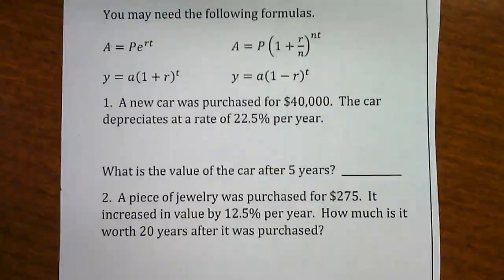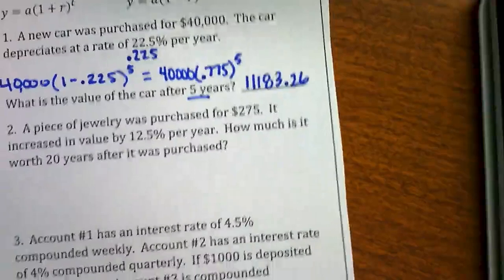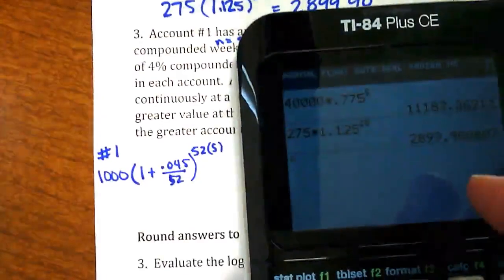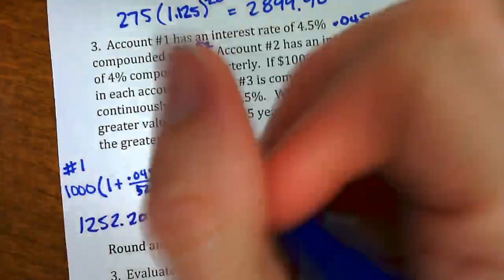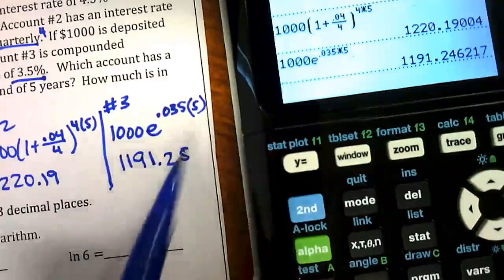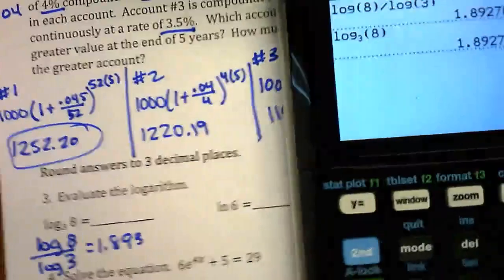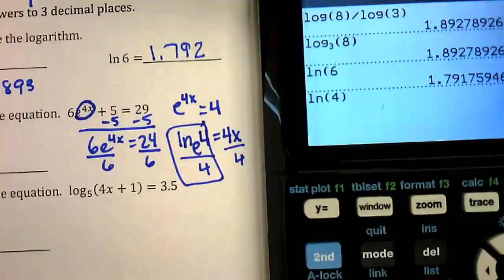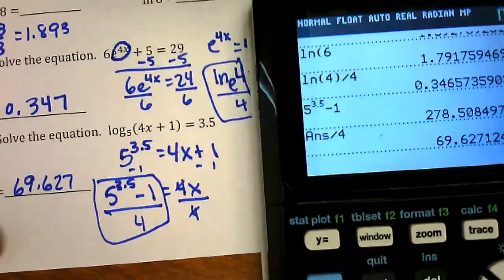A2H Ch 6 calc practice